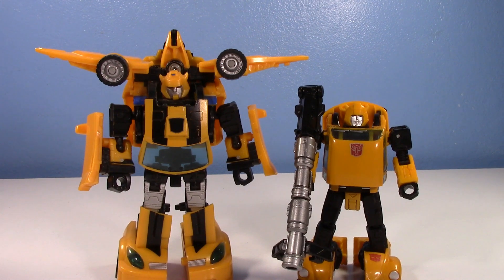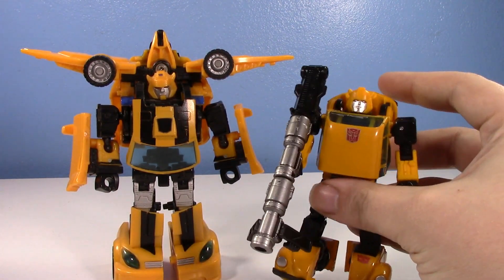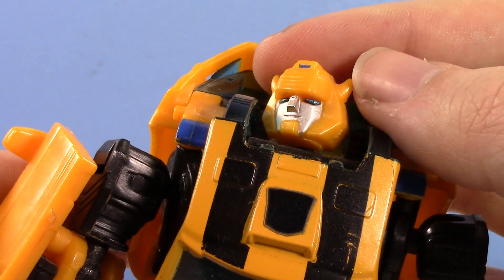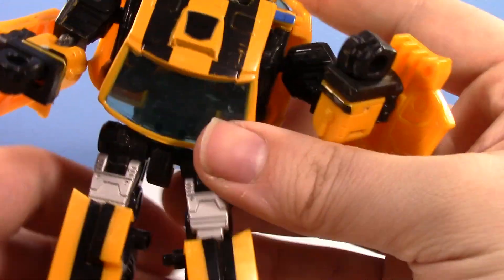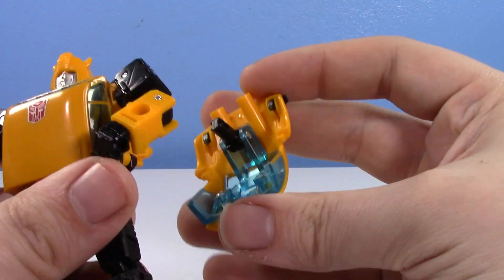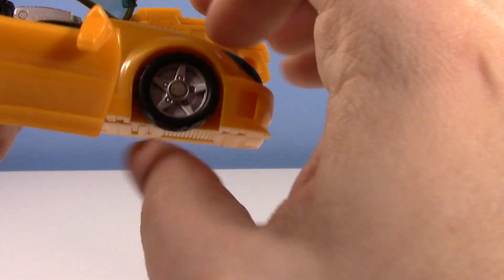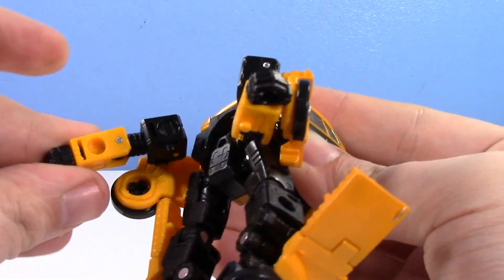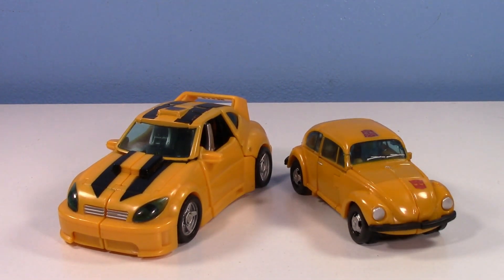Transformers Classics (RTS) VS Netflix WFC BUMBLEBEE | Old VS New #39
Hasbro's first reimagined G1 Deluxe Bee VS the newest iteration, this should be interesting!

Jcc2224
Cincinnati, OH
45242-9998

FAQ:

1- Where do you get your figures?

2- Can you review ___? Can you make a ____ video?

3- Can I have ___?

Binärpilot- Norland